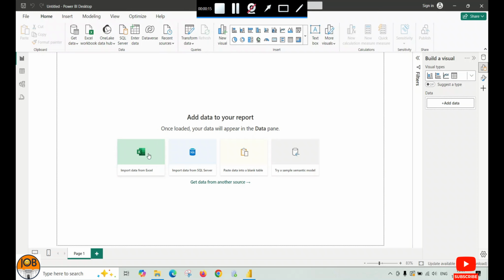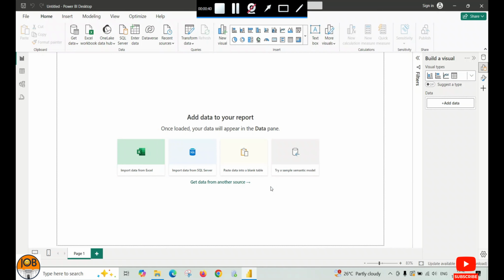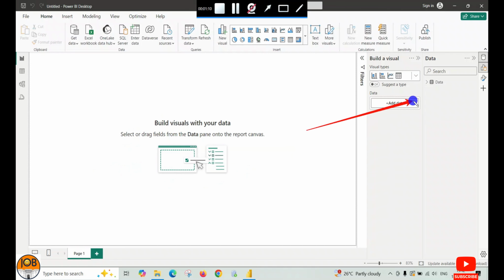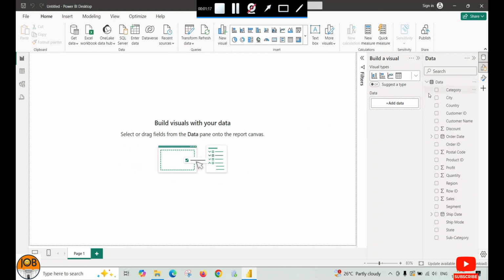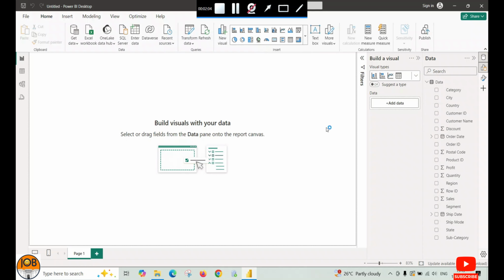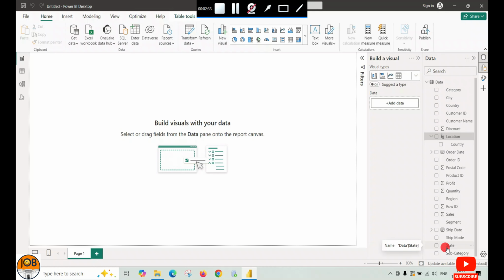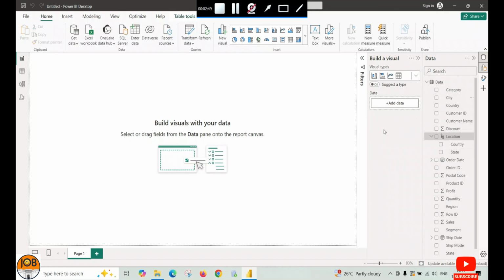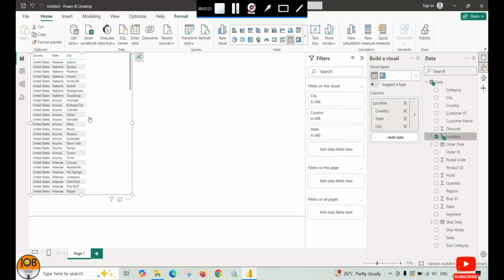Video-44: Microsoft Power BI Tutorial For Beginners | How to Create Data Hierarchy in Power BI